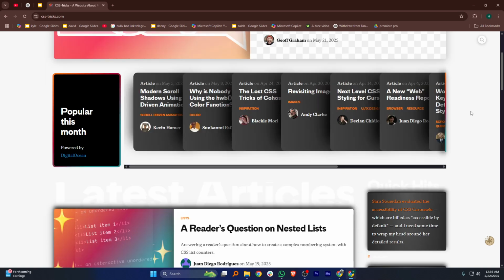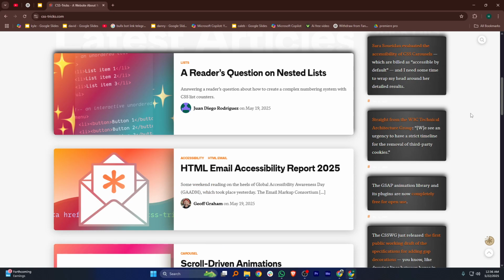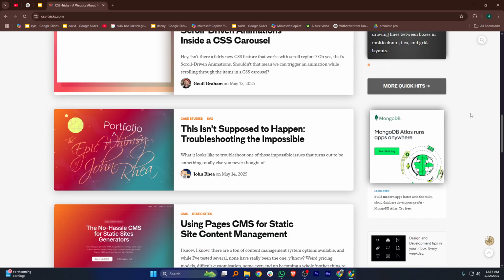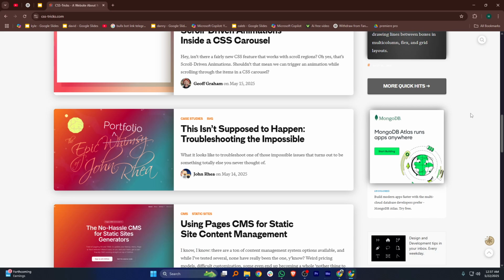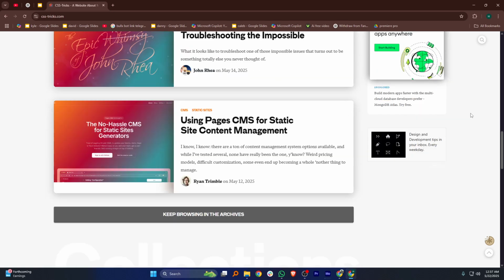CSS Tricks in 60 Seconds